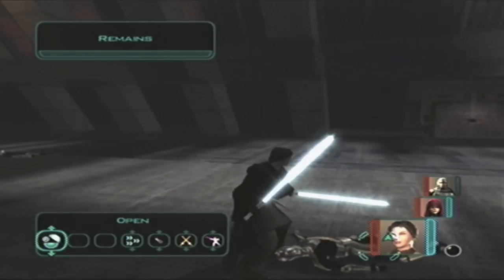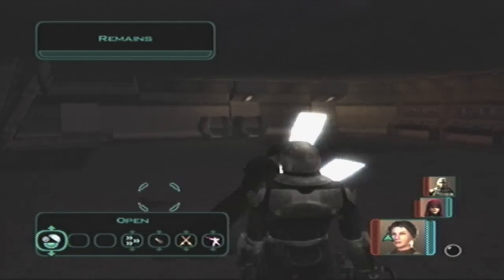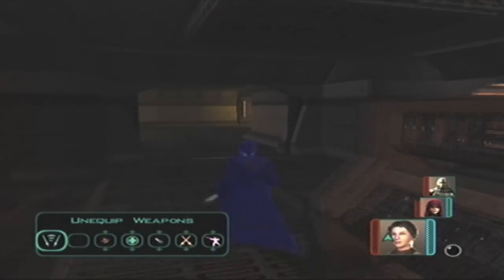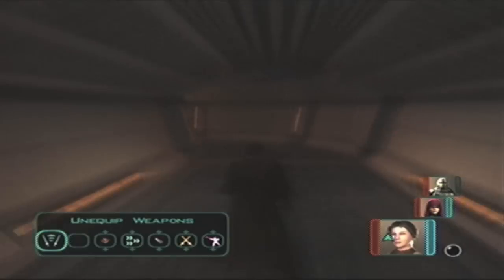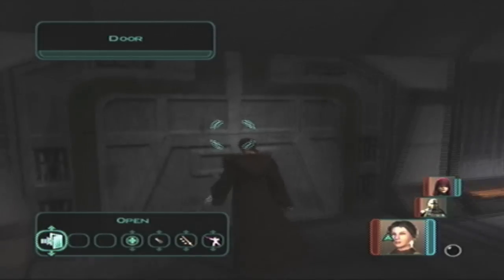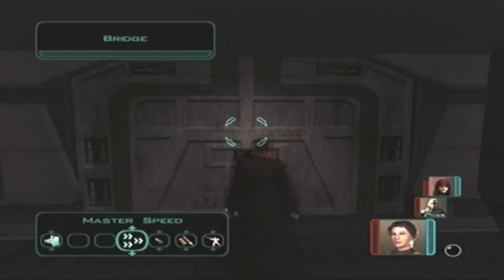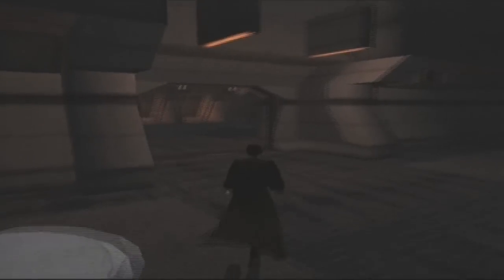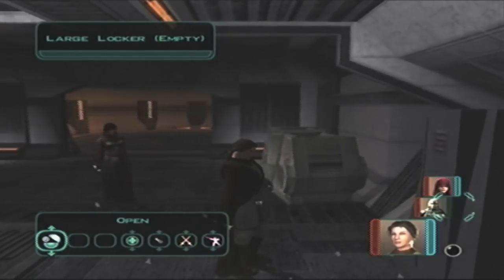Let's Play Star Wars Kotor 2 Part 54 Darth Nihilus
Welcome to my Let's Play of Star Wars Knights of the Old Republic 2 The Sith Lords. This Let's Play will encompass the main quest and most larger side quests. Developed by Obsidian and Lucas Arts.

This LP will follow the path of a Light Sided Female Jedi Guardian with a talent for dual wielding lightsabers. She will progress to unite the remaining Jedi and conquer the Sith in their own devastating Shadow war. She will be joined by some old friends from Kotor, and some new comers, including the mysterious, shadowy figure Kreia.
I hope you enjoy this fantastic journey from start to finish.